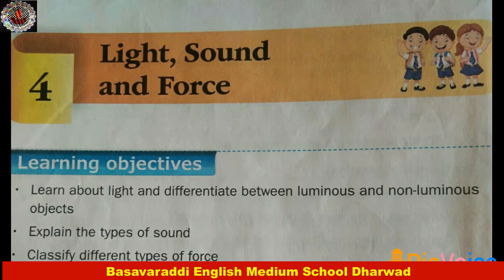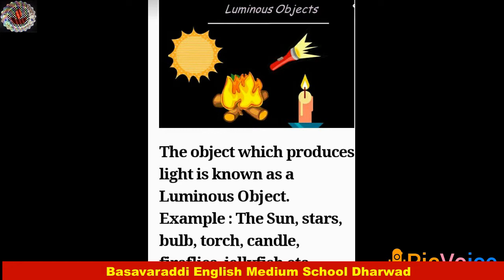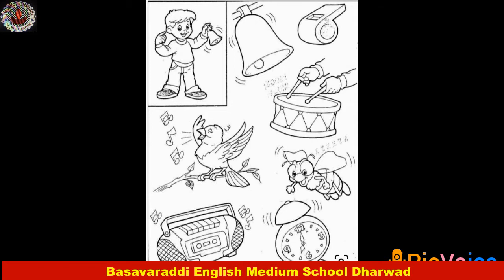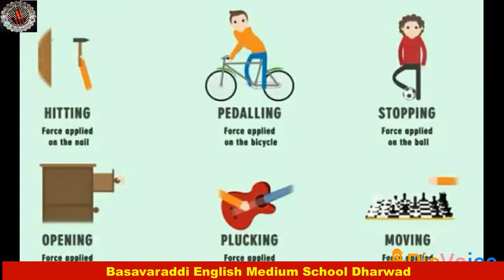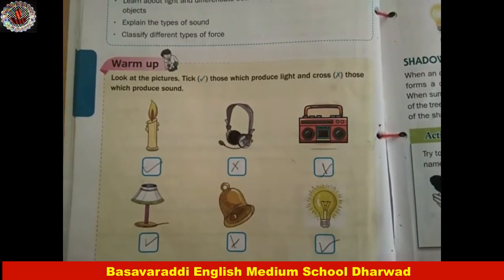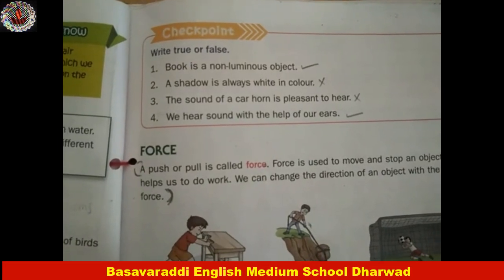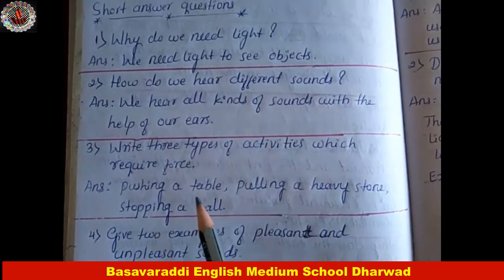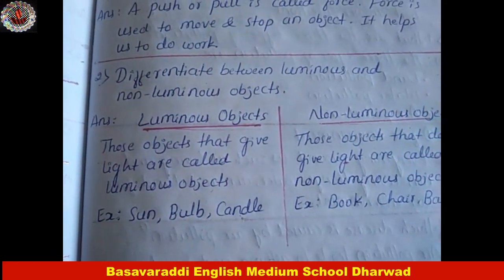08-03-21/3rd std/Science Lesseon 4 Light Sound & Force Exercise 1/Basavaraddi English Medium School